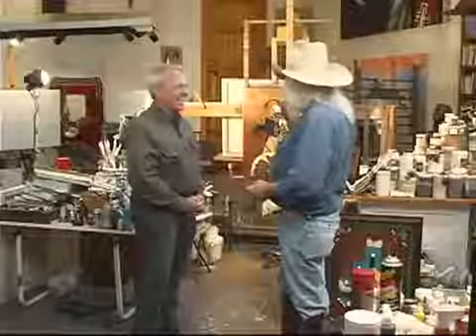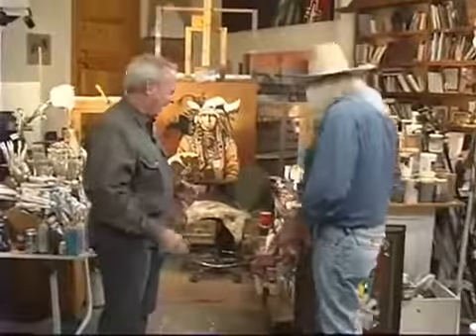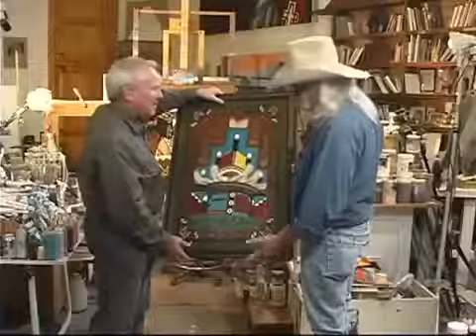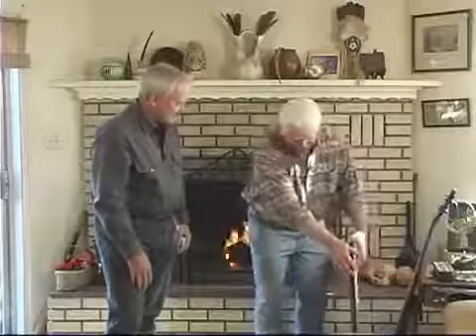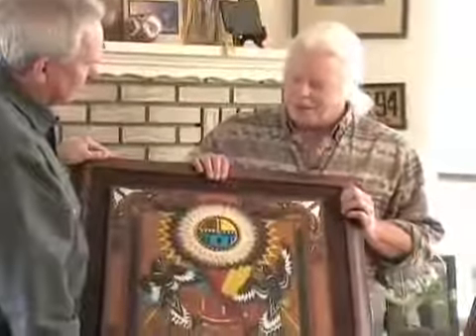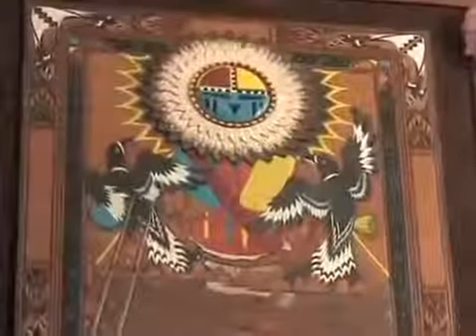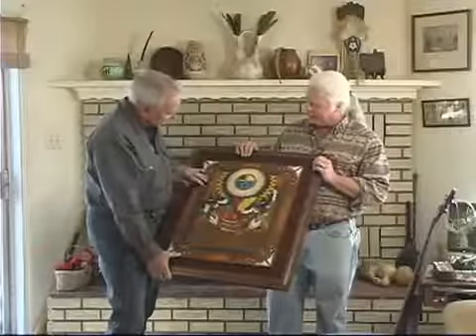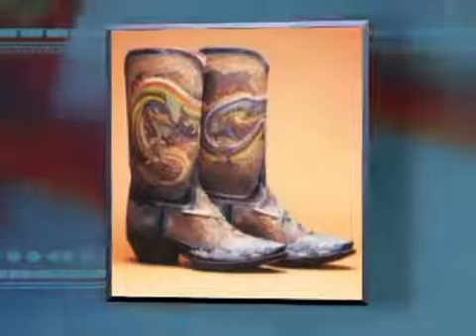Travel Guide Travel Guide New Mexico tm, Brad Martin Leather Artist, JD Challenger